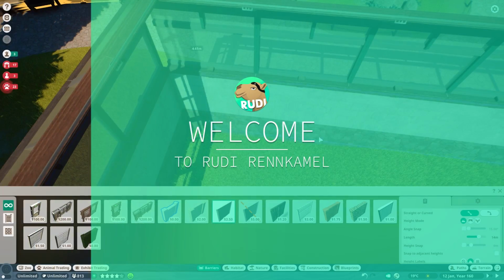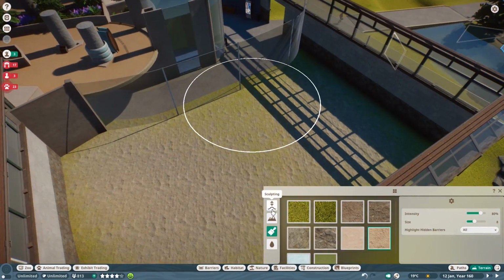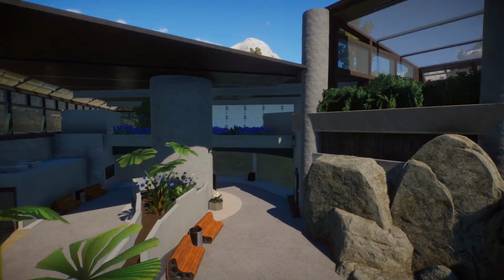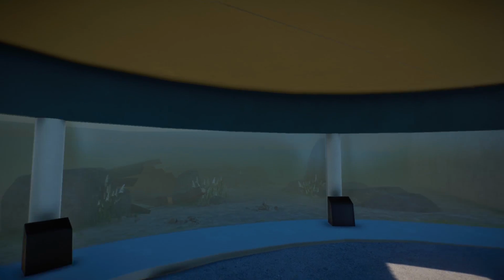Underwater Harbor Habitat Yosemite Zoo Aquatic House - Planet Zoo Speedbuild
Welcome back to our Sea Aquarium build in Planet Zoo and in Yosemite Valley. Today we are finishing of the tour with a glimpse into the wildlife of a common harbor as to finish our deep sea tour and come back to more shallow water.

Epedemic Music Sound.
Specs:
i7 8770k
RTX 2080Ti
16GB DDR4